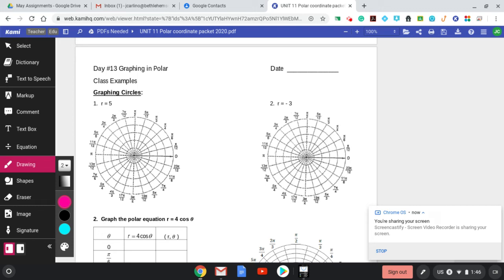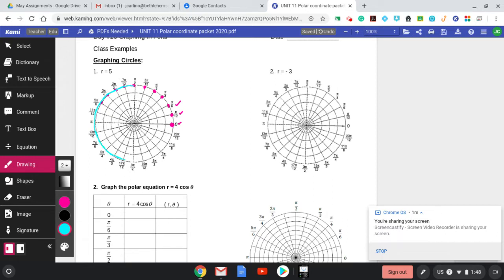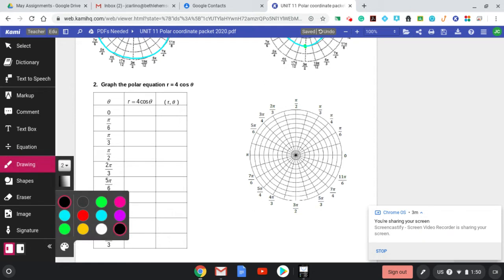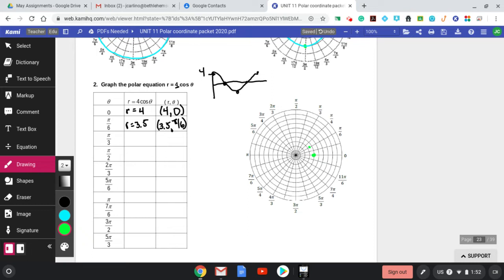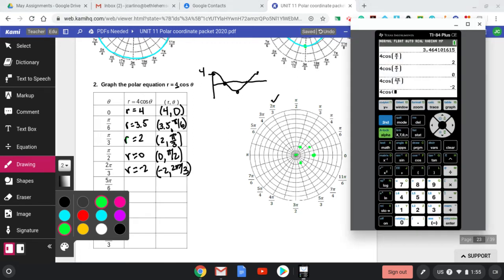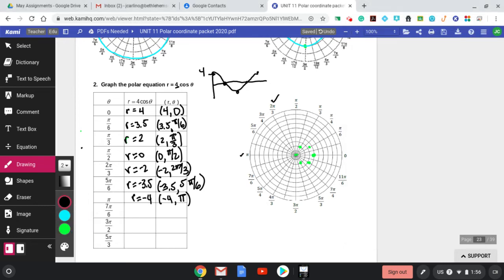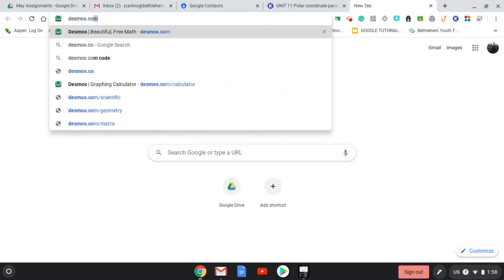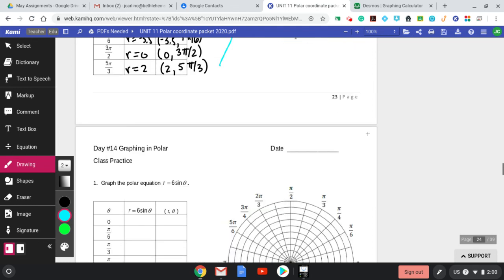A2B May 19th - Unit 9 - Day #13 Graphing in Polar